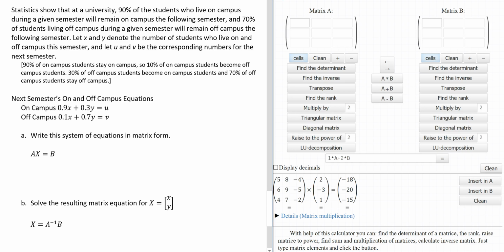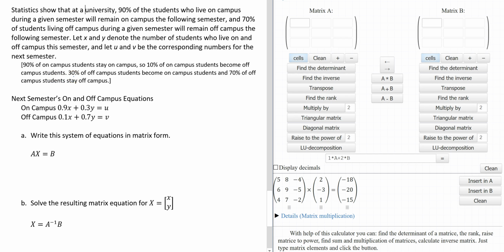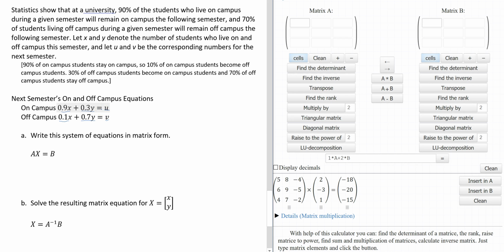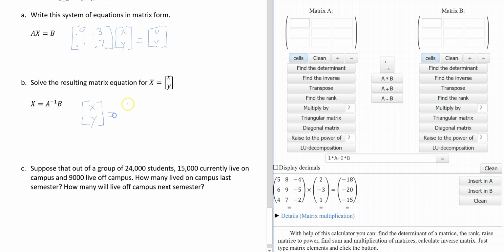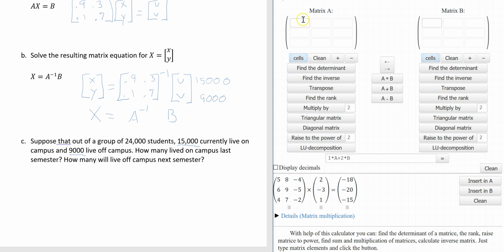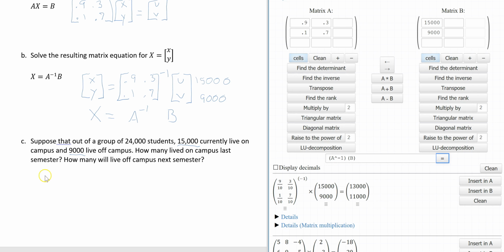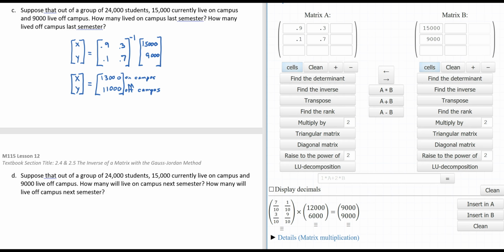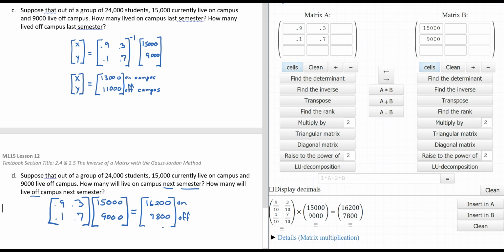2 5 2 Application and Technology for Solving a System of Equations with Inverse Matrices